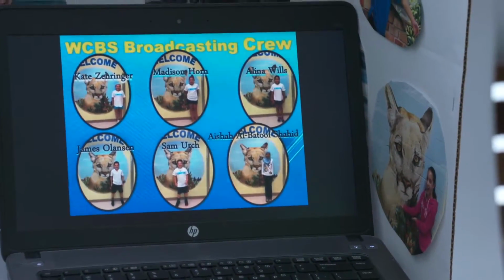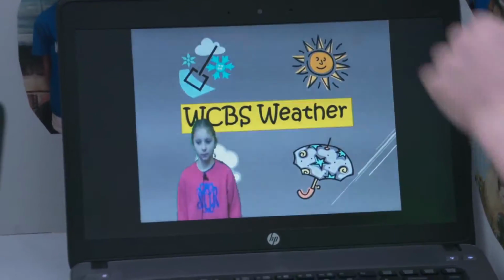VSTE 2016 - Kid Talks: Kingston ES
Students from Kingston ES talk about how they record screencasts to demonstrate learning for their teacher, and demonstrate the process.